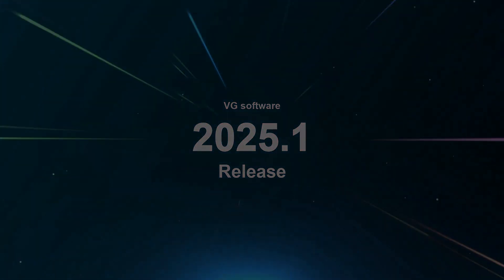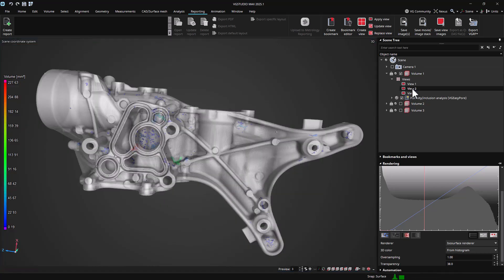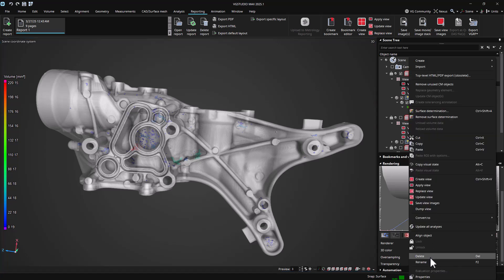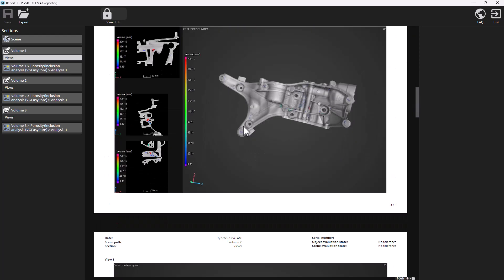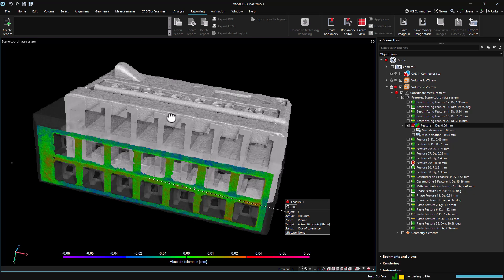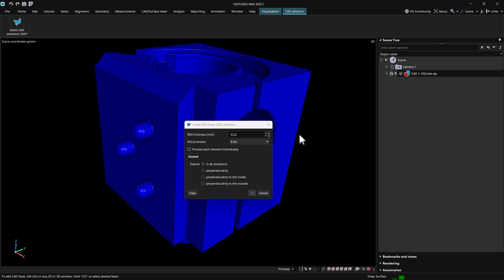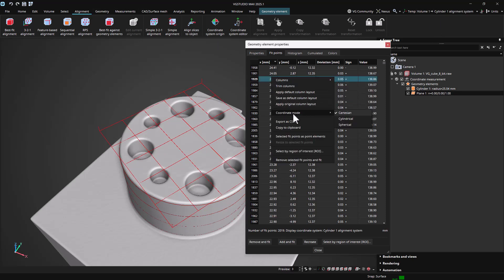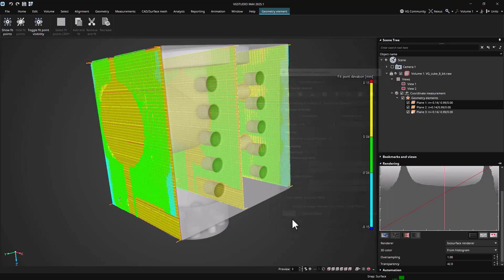What's New in VGSTUDIO MAX 2025.1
Welcome to the future of CT data analysis with the VGSTUDIO MAX 2025.1 release! Packed with cutting-edge features designed to enhance your workflow, this update is a game-changer for professionals in the field. Dive into the highlights:

00:26: Object-specific views

03:10: VGTRAINER

03:49: 3D reporting for geometric tolerances

04:34: Interactive 3D selection of CAD faces

05:06: Fit point tables now include cylindrical and spherical coordinate display options

06:00: Restrict fit point sampling to original points